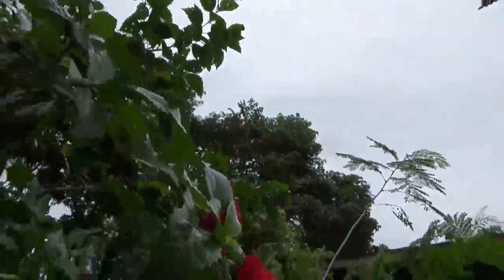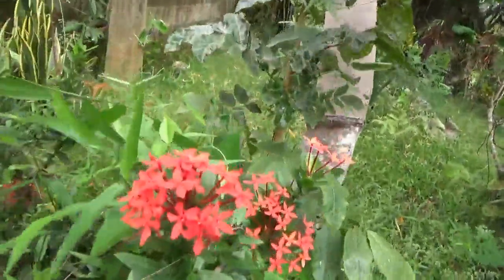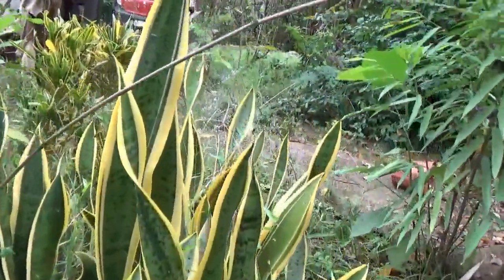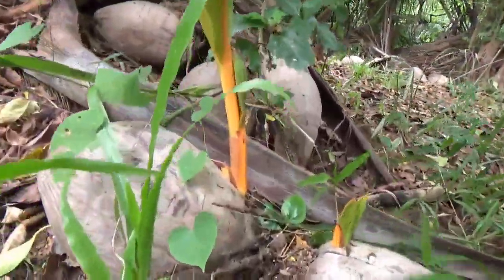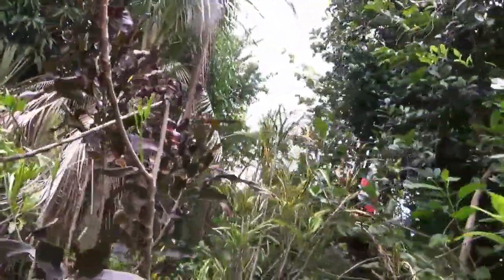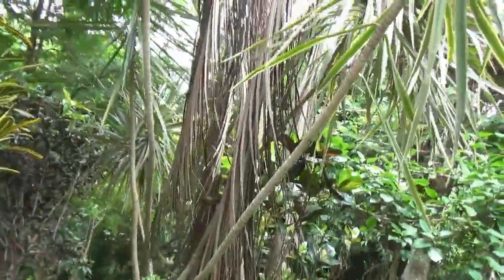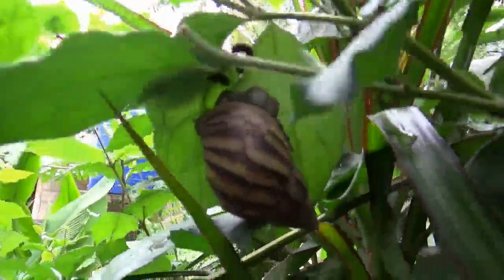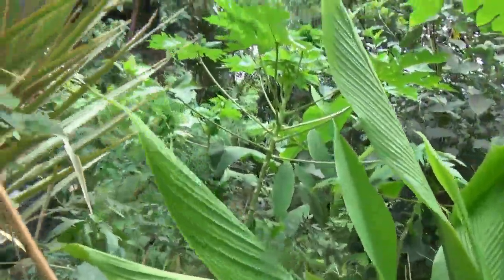Dragonfly In The Weeds And Yard Plants